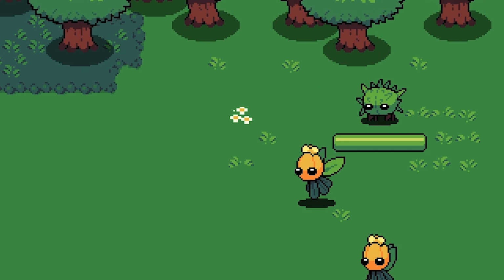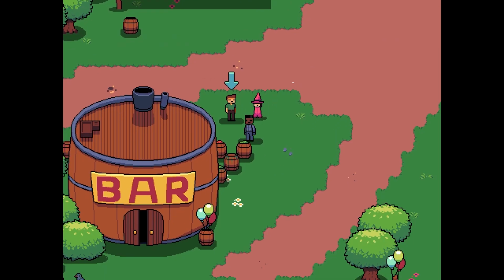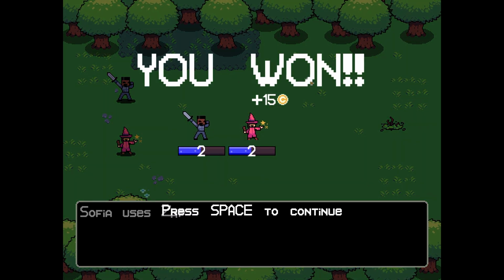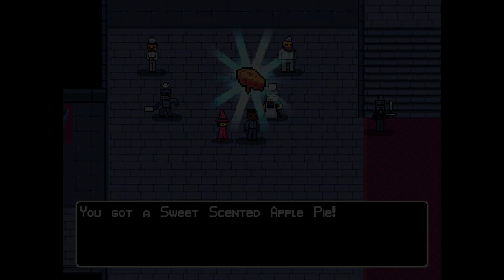How do you create fun combat design?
Cake Quest is an indie turnbased rpg based on games like Chrono Trigger, Pokemon, Final Fantasy II and Deltarune, where you equip weapons and fight the Chaos mage. Today we are talking about combat, how do we make slashing enemies every turn something fun?

00:00 - Intro
00:27 - Encounters
01:07 - Weapons
01:40 - Trinkets
02:19 - Development
02:40 - Conclusion